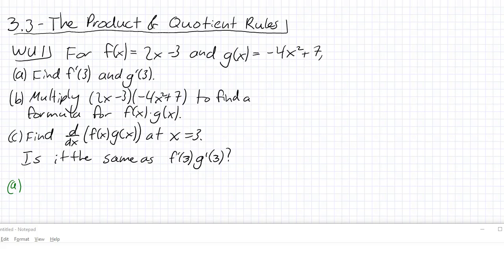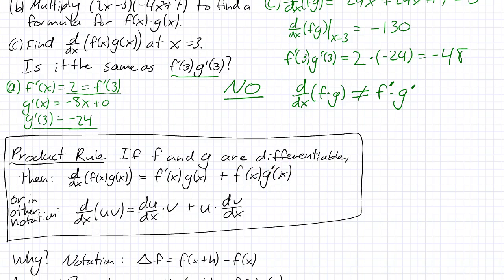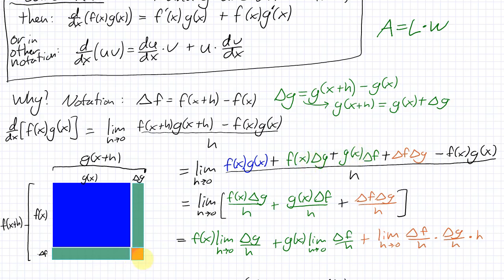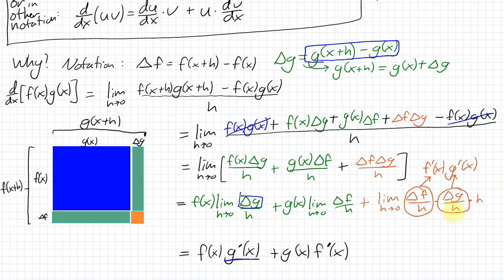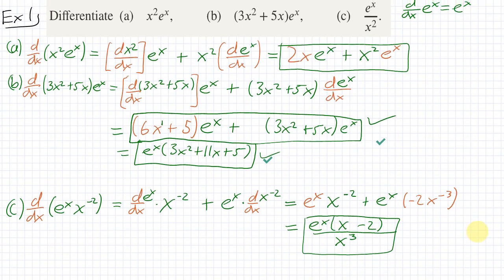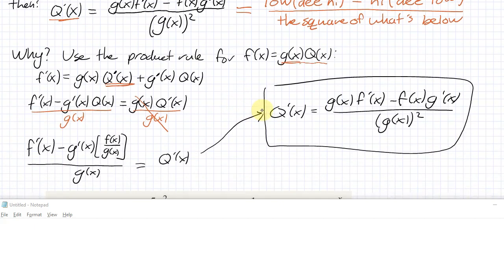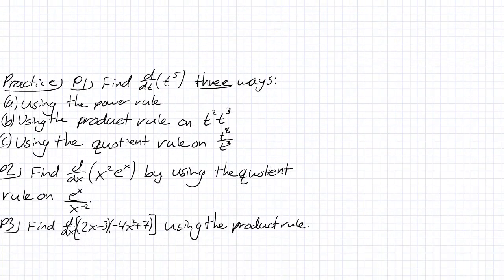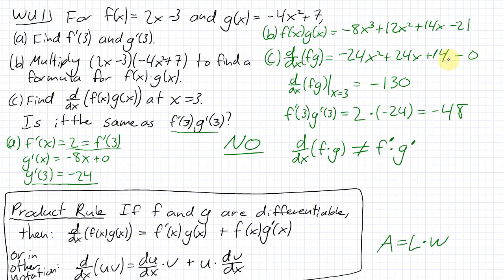Lecture on 3.3 - The Product and Quotient Rules